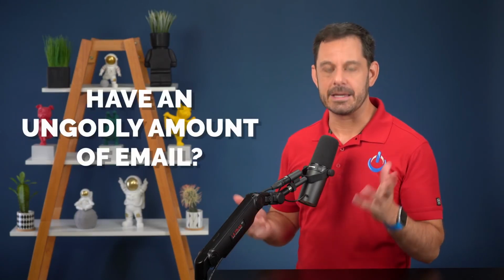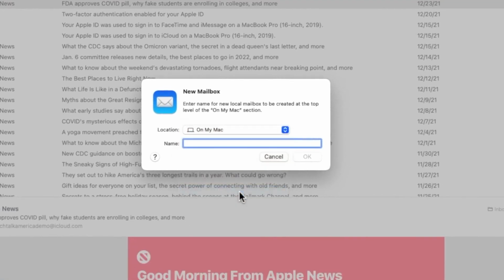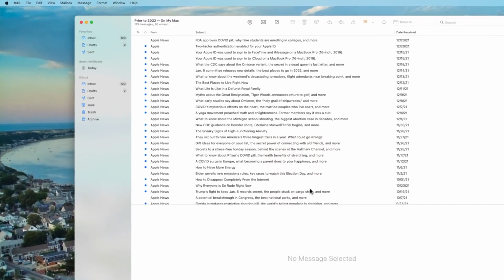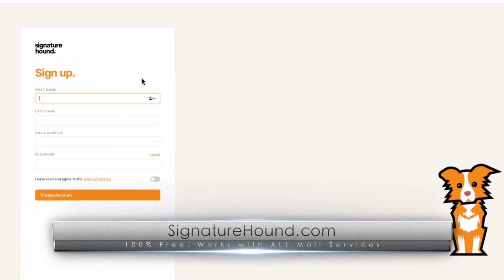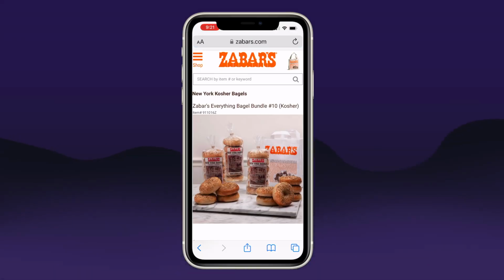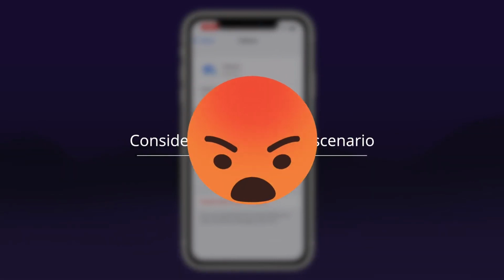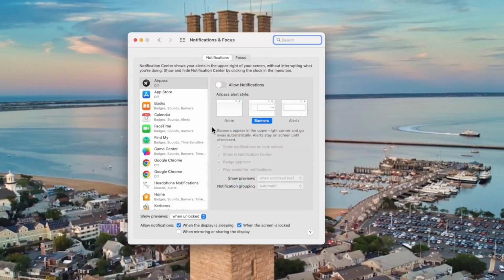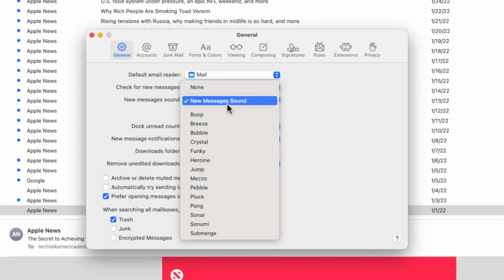TOP 5 Apple Mail Tricks [2022]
My TOP 5 Apple Mail Tricks for Mac, iPhone and iPad. Let's elevate your Apple Mail experience! Updated for 2022!

Apple Mail is one of the most popular apps for accessing e-mail. Today, I'm going to several of the different issues that people have with e-mail including what to do when you have a TON of email, how to reduce junk mail, and so much more.

00:00 Introduction
01:03 Change View Settings When Cleaning Out OLD Email
01:43 Best Way to Archive Old E-Mail (for e-hoarders)
03:51 Acess Clipboard History with Paste for Mac, iPhone, and iPad
04:37 Give Your E-mail Signature A Makeover
05:10 Junk Mail Solution
08:07 Sponsored Message: SoftwareKeep.com
08:31 Bonus Tip 1: Mail Butler
09:09 Bonus Tip 2: Stop Dinging